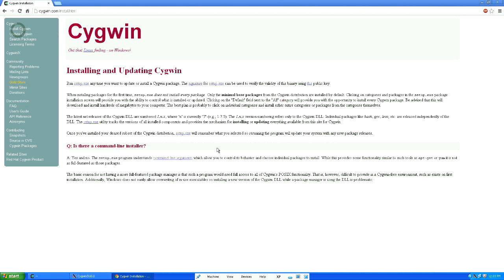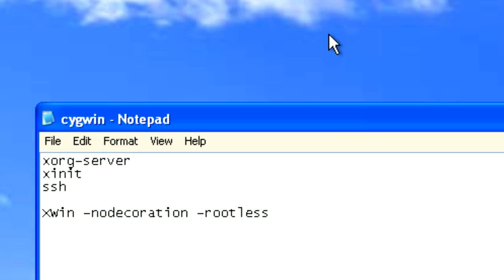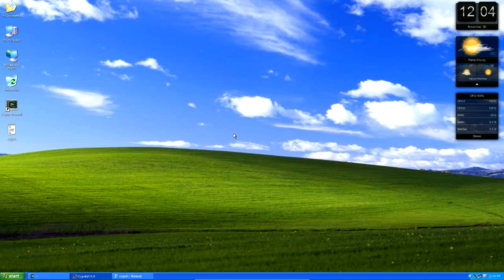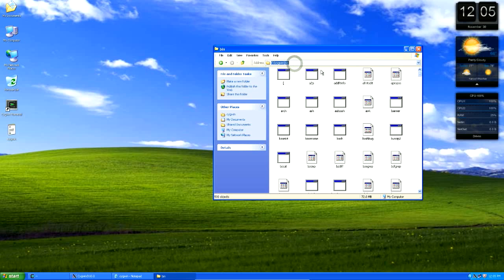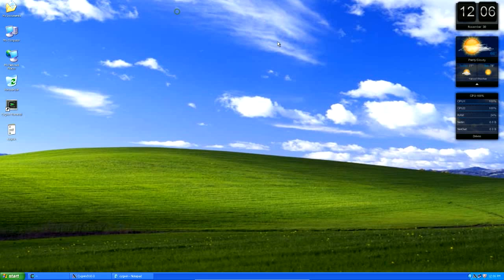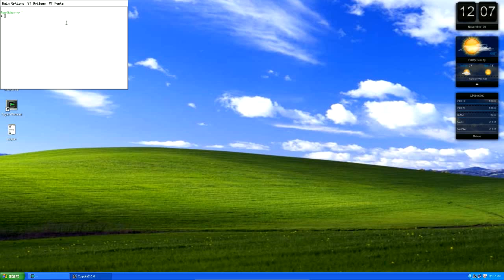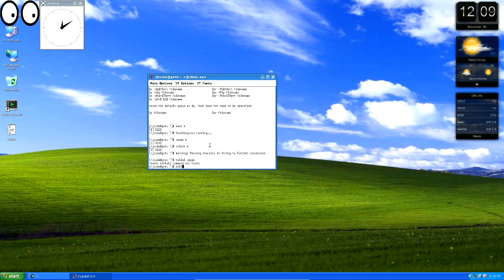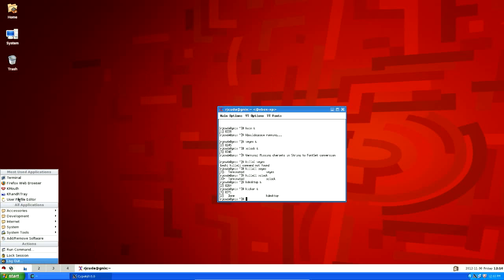Forward X11 applications over SSH on Windows (Cygwin)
in this video I show you how to set up X11, the Linux GUI server using Cygwin on Windows  and how to access Linux GUI based applications on a remote server using X forwarding over SSH on Windows.

First you must install Cygwin and then the three packages
xorg-server, xinit and ssh

then once your cygwin environment is set up, you can run the Xserver over the Windows desktop seamlessly by executing the command

XWin -nodecoration -rootless

Cygwin does not provide a desktop environment like GNOME or KDE so I use the KDE 3.5 desktop that is available on the RHEL 5 server at my school in order to demonstrate.